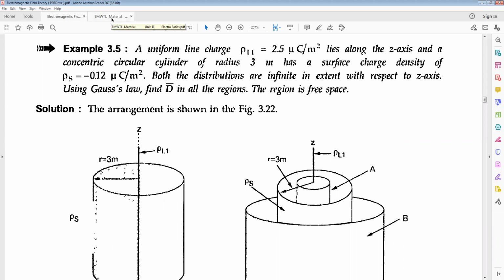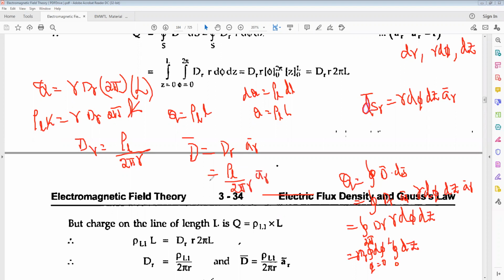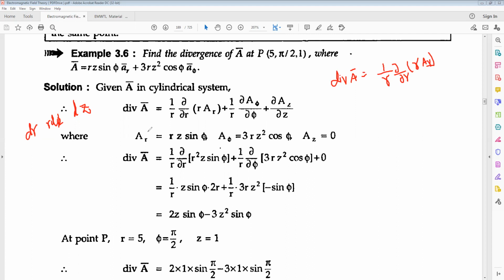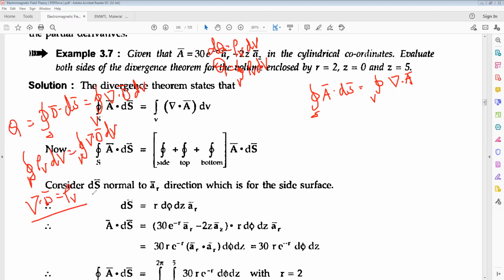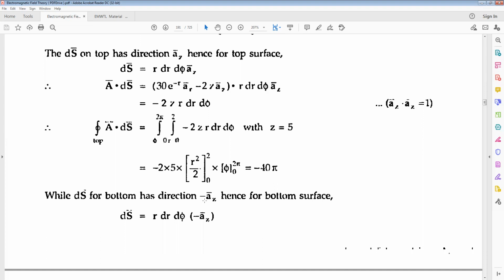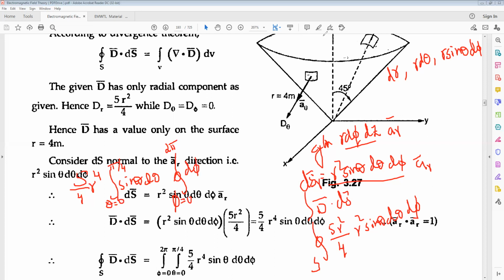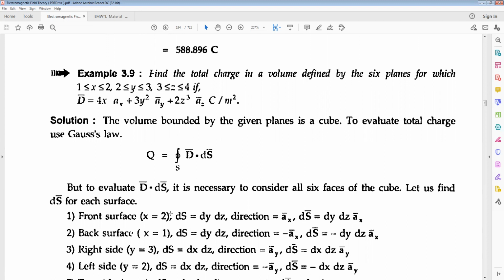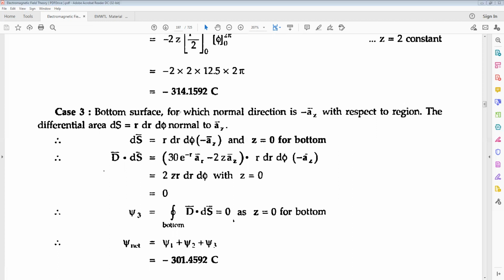JNTUK R 19 II ECE II SEM SUB EMWTL UINT III TOPIC Electrostatics Examples 04 Lecture 17 By NVS